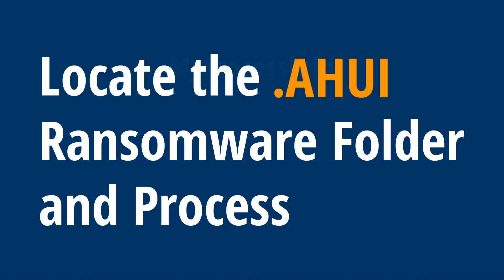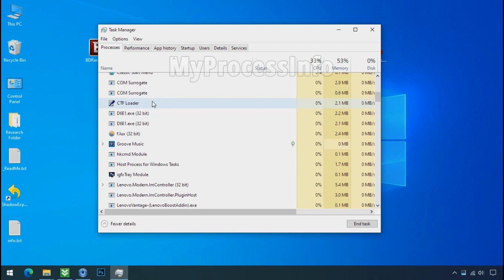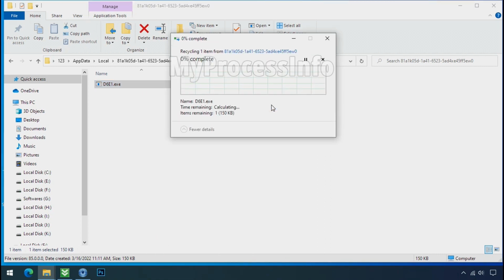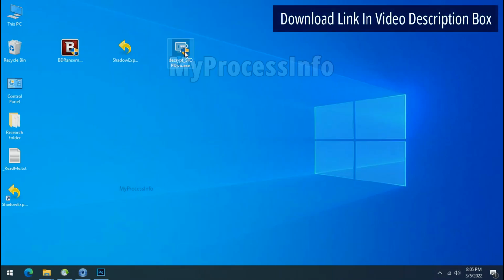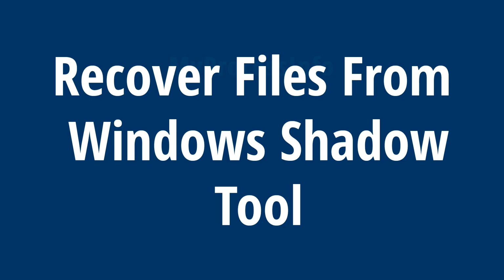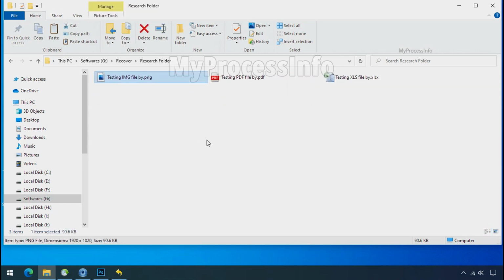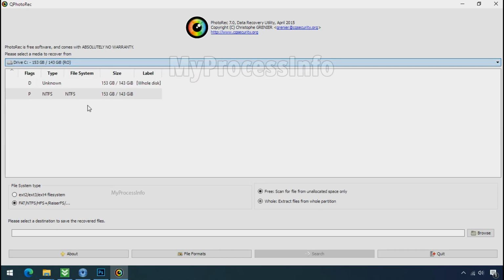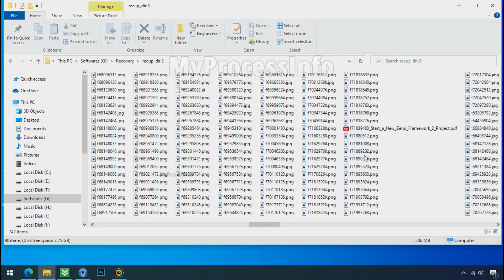How to Remove AHUI Ransomware? [ Step to Step Tutorial ]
Your PC is hijacked by AHUI Ransomware. Ahui virus encrypts all of your personal files and demands a ransom to buy the decryption key. In this video, we have explained how to decrypt the ahui encrypted files.

Just follow some steps to remove this ransomware from your PC.

Ahui virus Removal Assistance:-

[Note: All these ransomware decryption tools/software are Free Of Cost.]

1) Download the Ransomware Decryptor Tool.

2) Download The ShadowExplorer Software.

3) Download the PhotoRec Recovery Software.